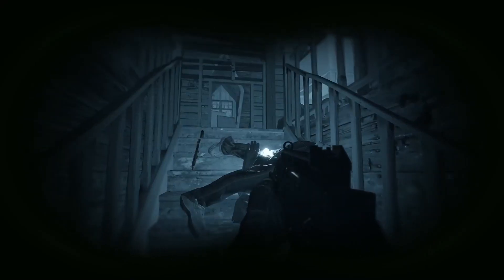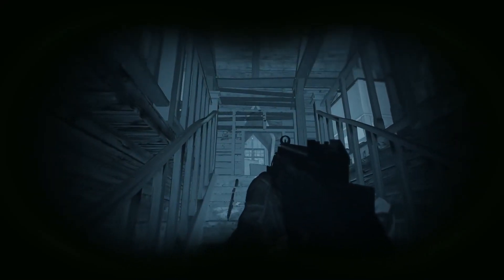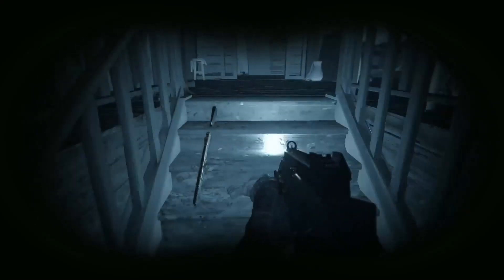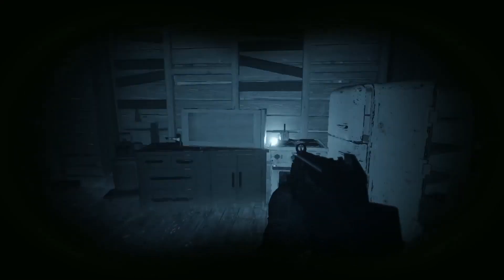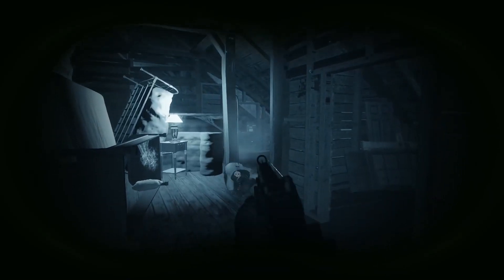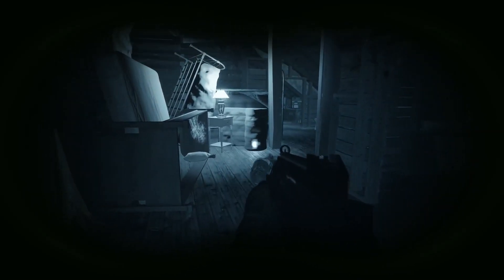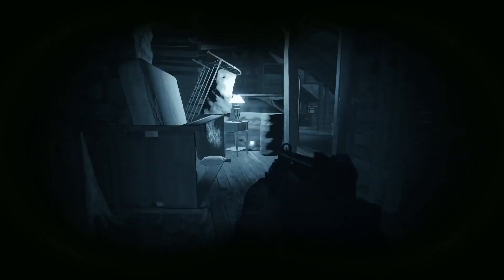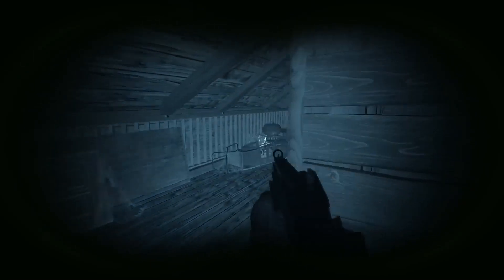READY OR NOT | METH UPDATE (HORROR ATTIC!)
The tented house on Meth Raid is so much better now. Way more atmospheric. I'll be uploading more over the weekend. This is part of the March update, which will be available on the main build at the end of the month. This includes the white phosphor NVG setting you're seeing, too.

MODS INSTALLED:
My voice line pack: